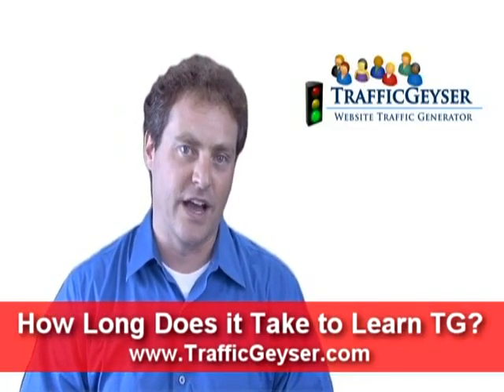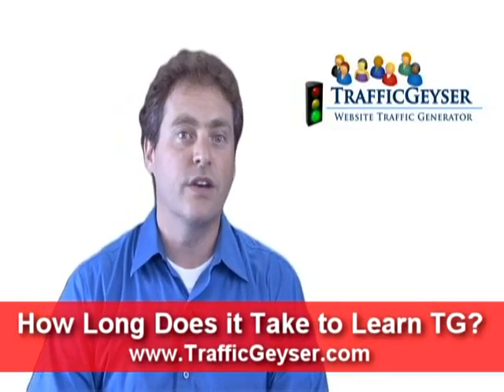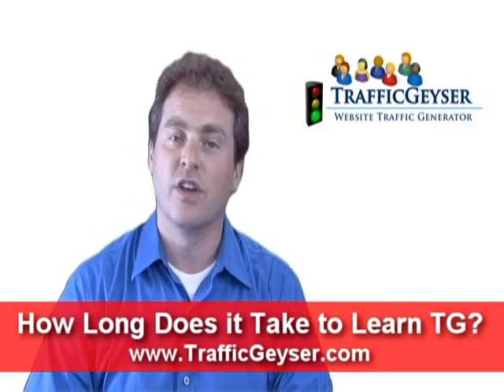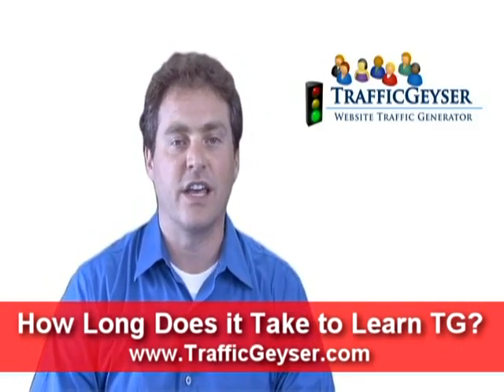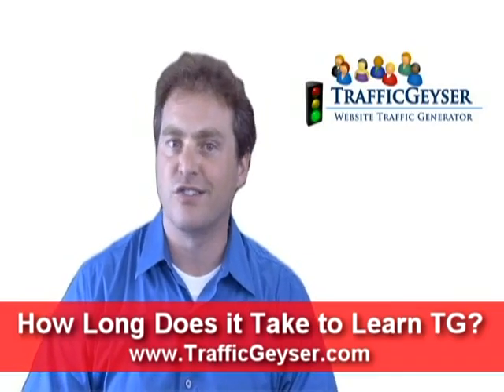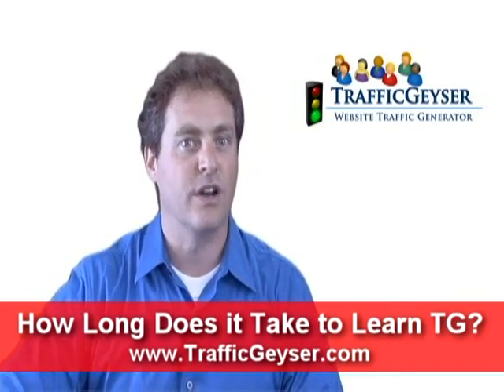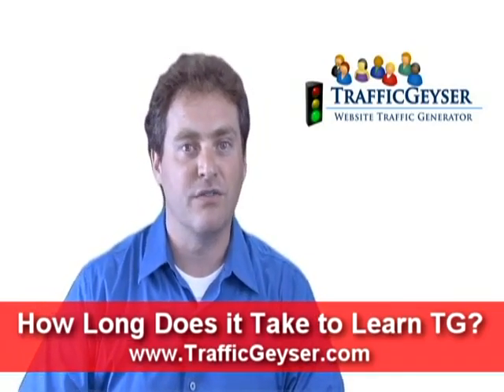How Long Does It Take To Learn Traffic Geyser?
Traffic Geyser is a complete online marketing publishing system. It submits videos to over 35 video hosting services including YouTube, Google Video, iFilm, Yahoo Video and more. It creates podcasts that are compatible with iTunes, iPods, AppleTV and iPhones. It automatically submits to podcast directories and social bookmarking sites.